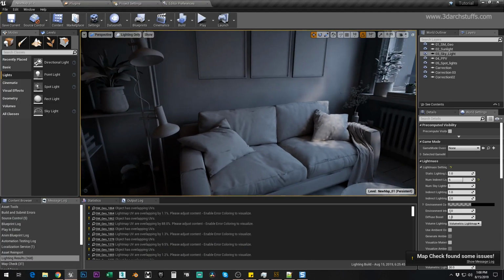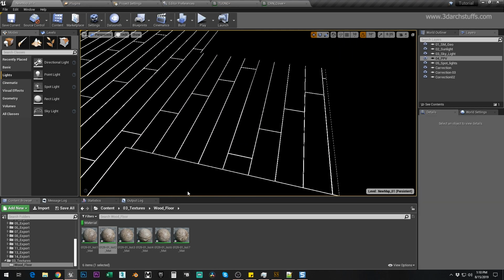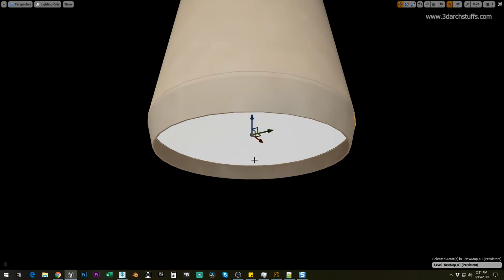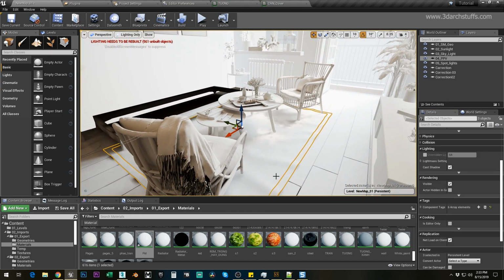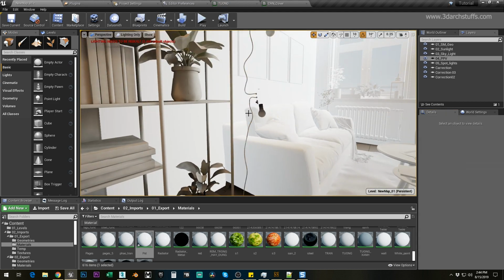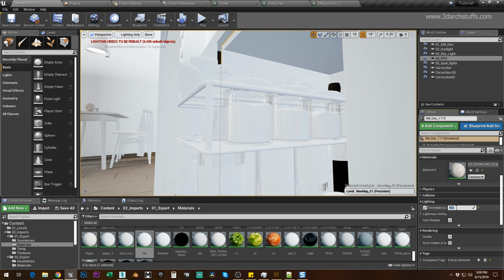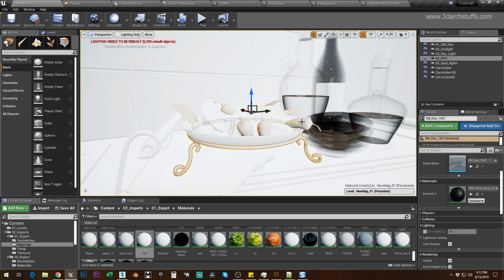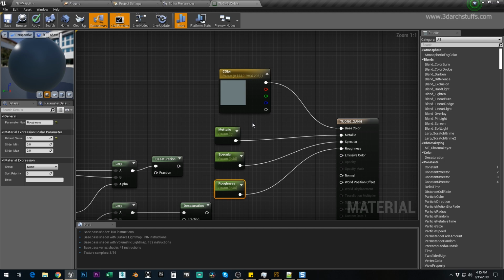Unreal Engine Scandinavian interior realtime archviz tutorial step by step PART 06.